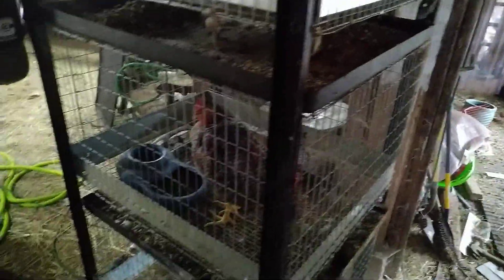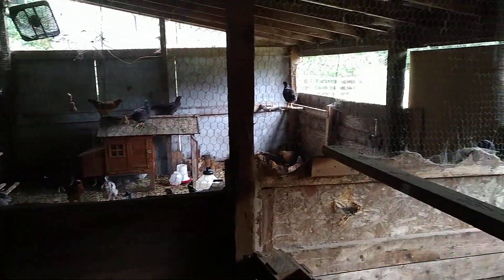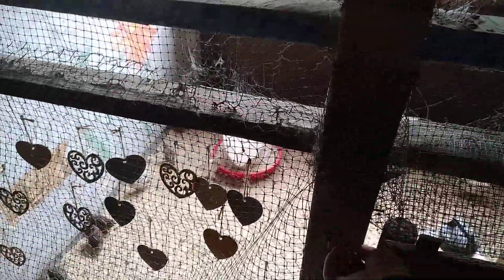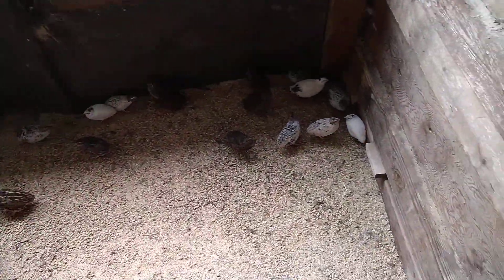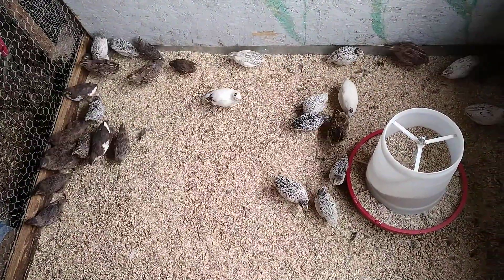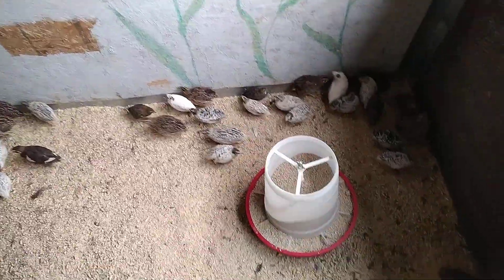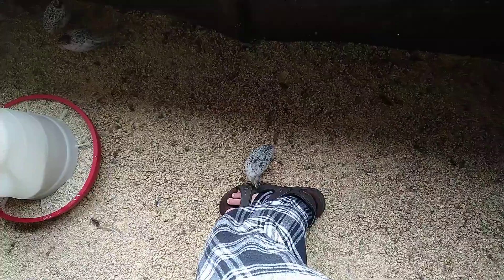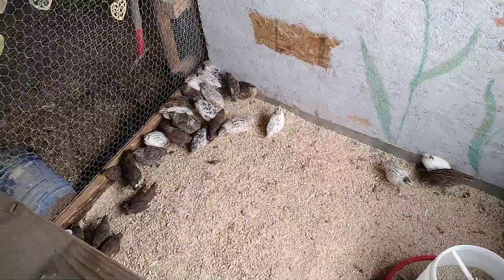A Quality Quail Pad! ~~ Gypsy Haven Homestead!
In THIS Video we'll show how our sister does quail! While we don't normally approve of entirely indoor enclosures, quails are an exception due to their small size, wild nature and tendency to fly away!

Hyperlinks To Sciencey Vids In The Article!

We NOW Have A Linktr.ee!!!